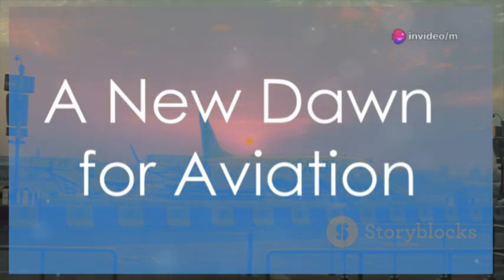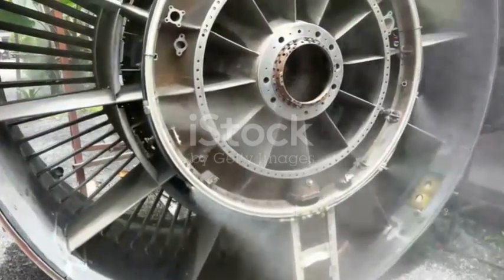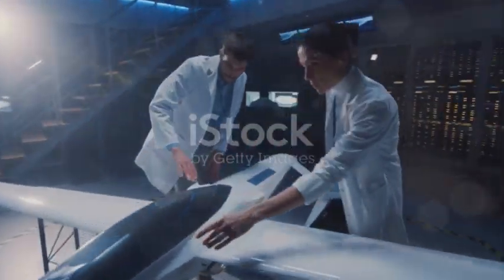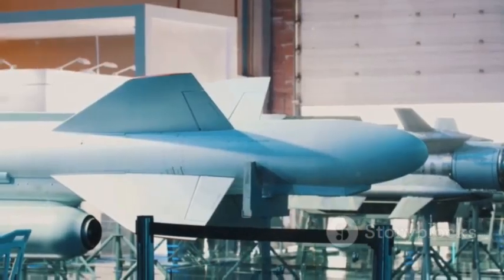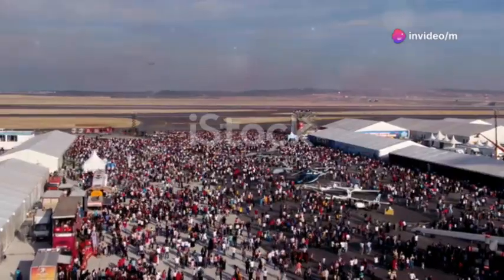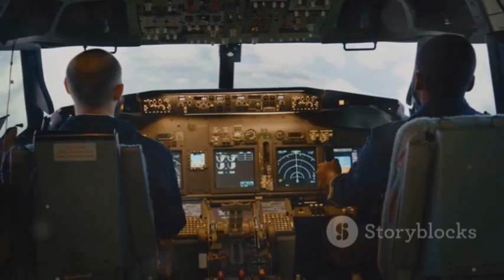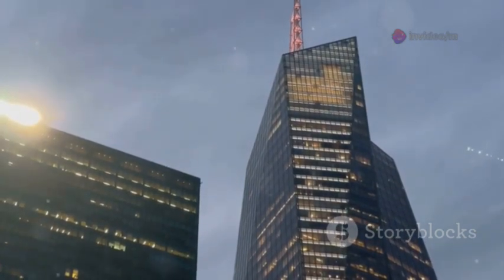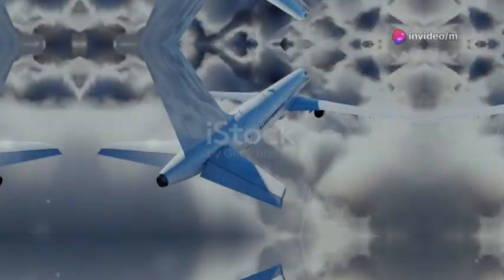The Airbus A390 Is Finally Here SHOCKING The Entire AVIATION Industry!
Discover the groundbreaking Airbus A390 Albatross! This game-changing aircraft is set to revolutionize air travel with its unparalleled fuel efficiency, 100% Sustainable Aviation Fuel (SAF) capability, and innovative technology. 🌎✈️

Join us as we explore the WhisperJet-H series engines, designed for fuel efficiency and noise reduction, and the A390's FlowShift wings and lightweight materials. Learn how the Albatross is setting new benchmarks in sustainability, with advanced composites reducing lifecycle emissions and energy consumption. With a capacity of 400-450 passengers and a range exceeding 9,000 nautical miles, the A390 is creating a new niche in the very-long-haul market.